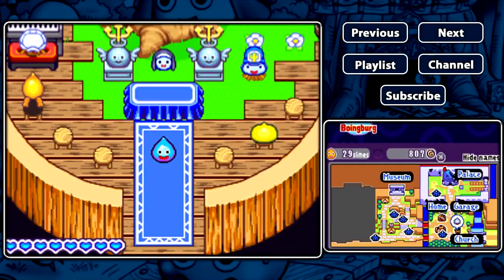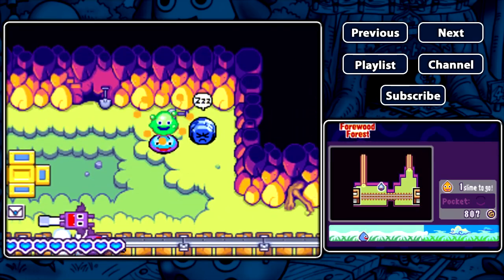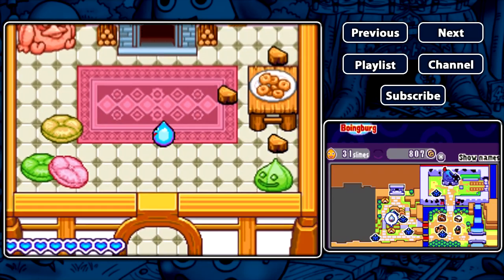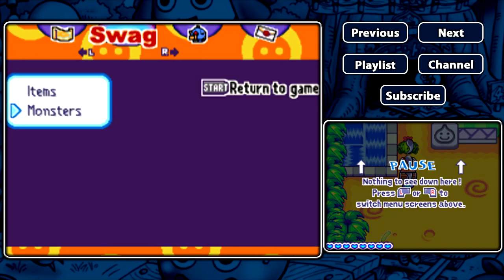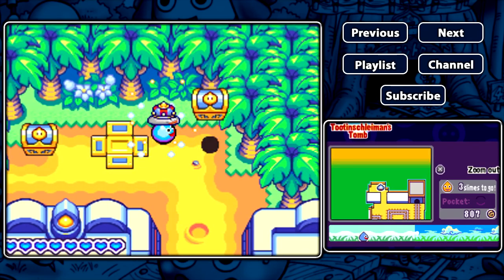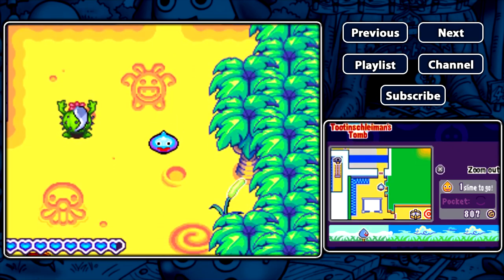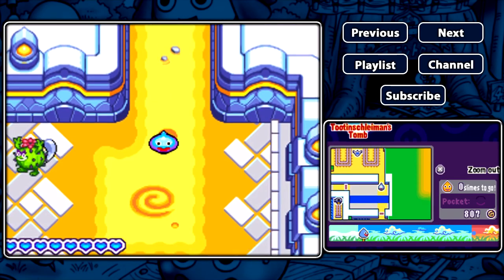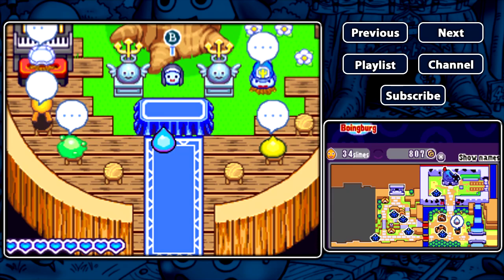Let's Play Dragon Quest Heroes: Rocket Slime - Episode 9 - Clean Up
Let's Play Dragon Quest Heroes: Rocket Slime - Episode 9 - We clean up Forewood Forest and Toothinschleiman's Tomb to rescue the remaining Slimes. Next episode we'll move into Mt. Krakatroda.

- About Let's Play Dragon Quest Heroes: Rocket Slime -

Dragon Quest Heroes: Rocket Slime is an action-adventure for Nintendo DS, published by Square-Enix and developed by TOSE.

A spin-off game from the popular RPG series Dragon Quest (also known as Dragon Warrior), you play as Rocket, a Slime - the ever popular mascot of the series - with his Elasto Blast ability trying to rescue your fellow slimes and the Kingdom of Slimenia from the evil Plob and the devious Don Clawleone.

In this Let's Play we aim to rescue all the Slimes and obtaining all the tank crew members while providing entertaining commentary and a guide/walkthrough for those in need to help to progress in the game.

Let's Play Dragon Quest Heroes: Rocket Slime is released on Mondays, Wednesdays and Fridays.